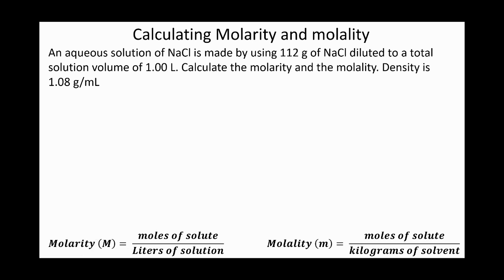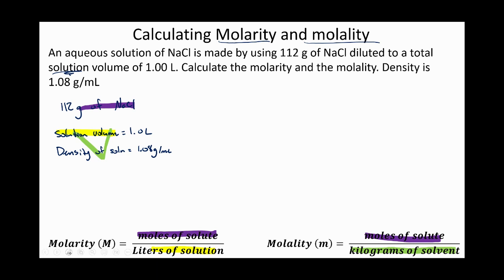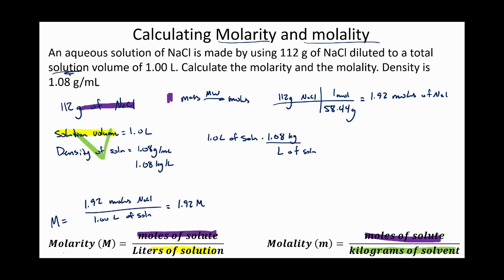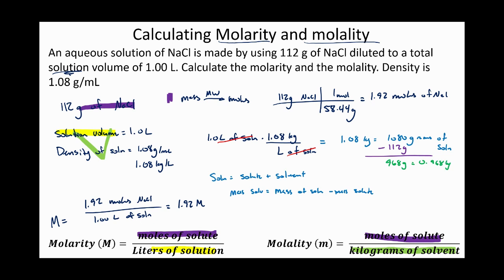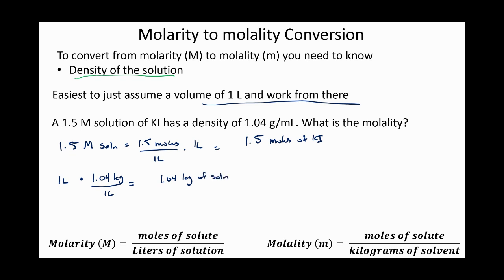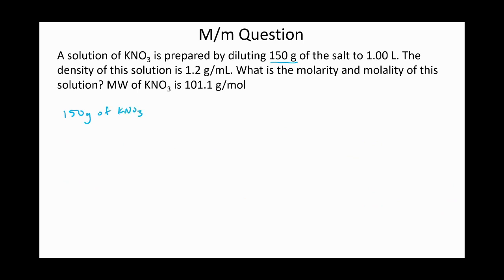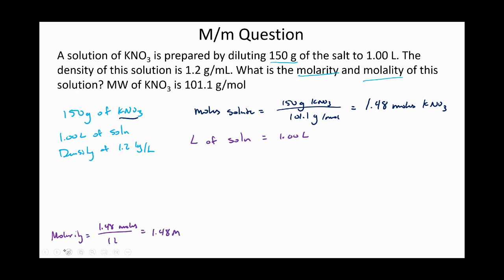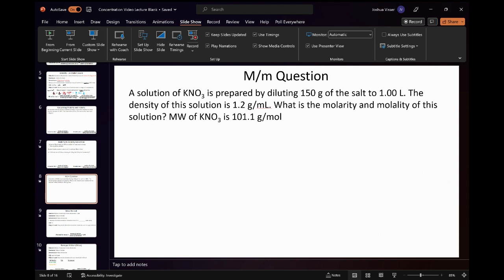Molarity and Molality Calculations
Calculations using molarity and molality